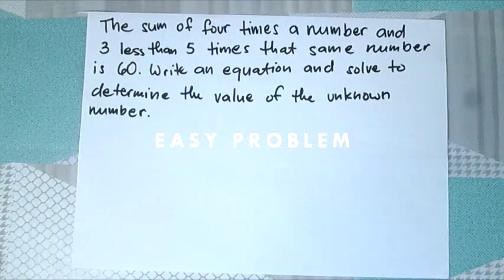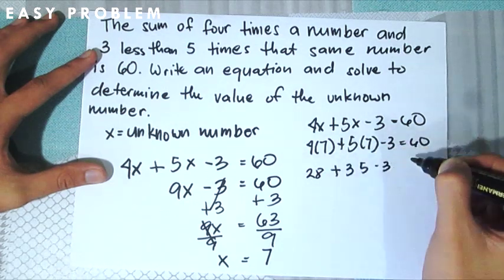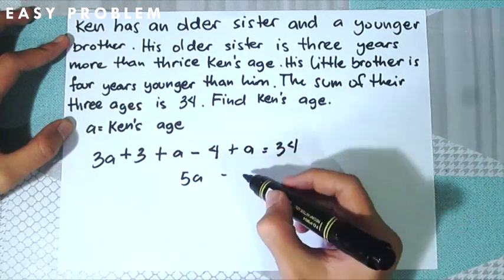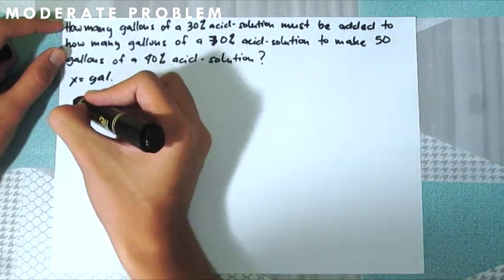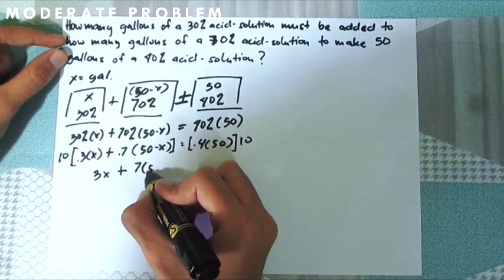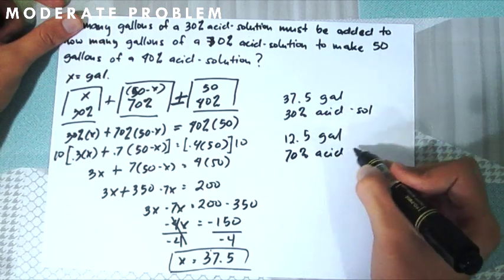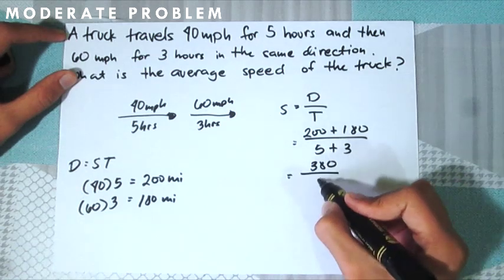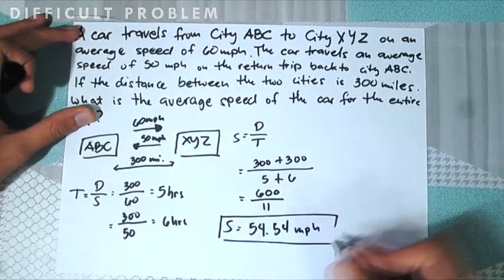BSIT-1B | Santiago (Worded Problems)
Final output for Math Enhancement 1